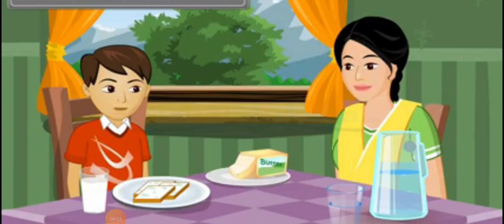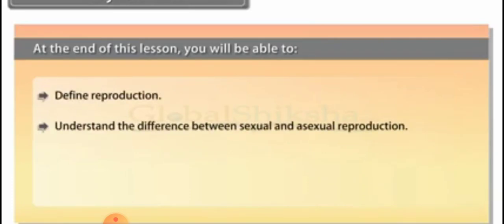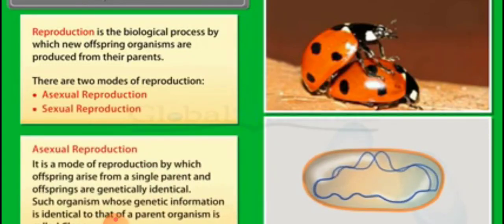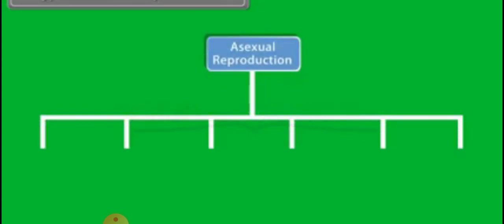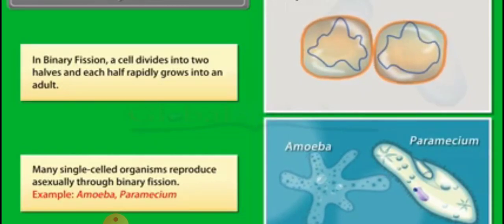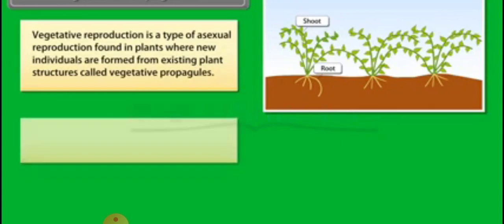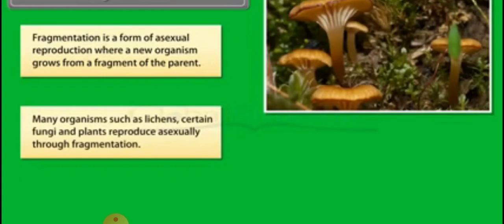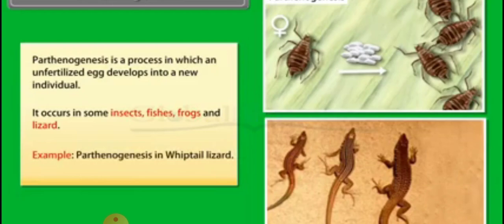Introduction to Reproduction in organisms by Deepti Joshi, KVM Public School, Haldwani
Introduction to reproduction in organisms, Chapter 1- Biology, Class XII